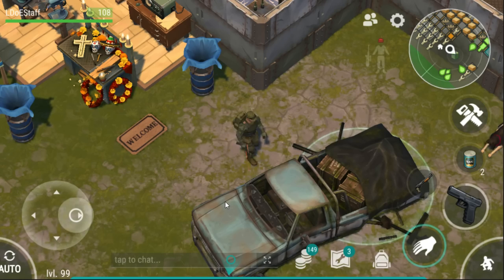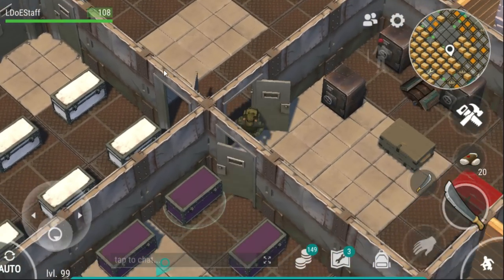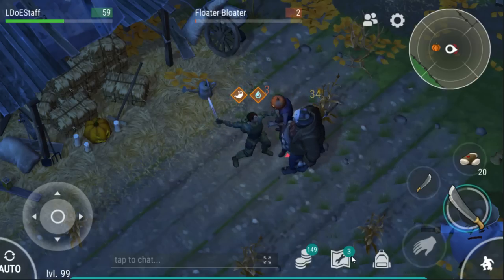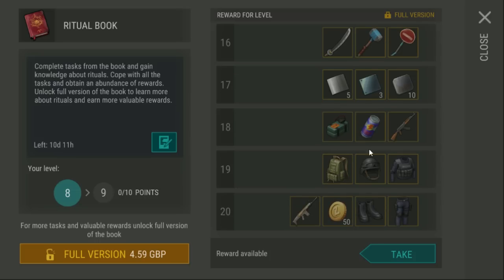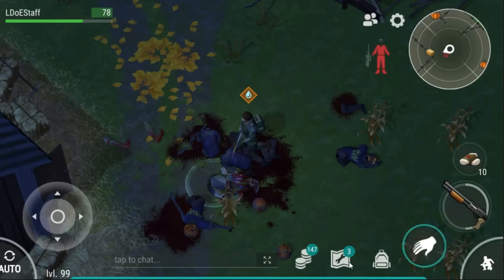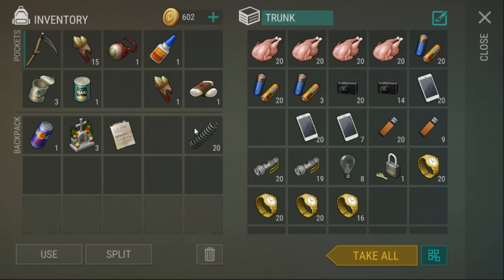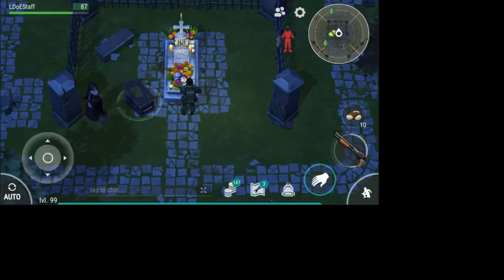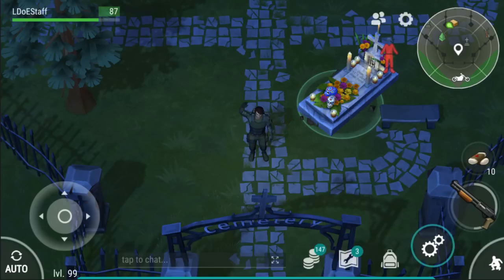Pumpkin Field and Catrina's Cemetary Update 1.10(Last Day on Earth: Survival)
What's up everyone! Today in Last Day on Earth: Survival I'm heading out to the pumpkin field and Catrina's cemetery, hope you all enjoy